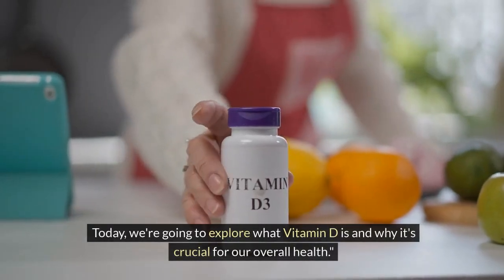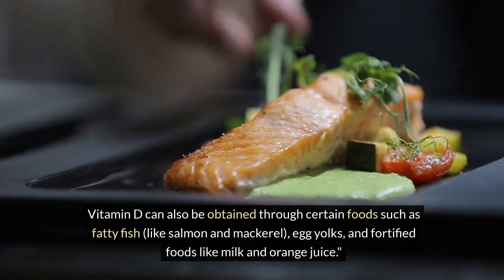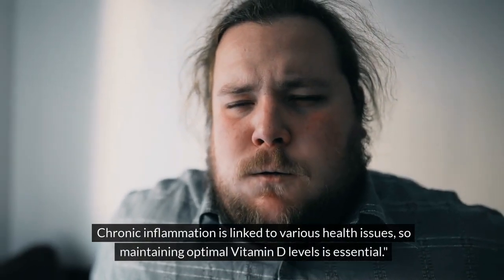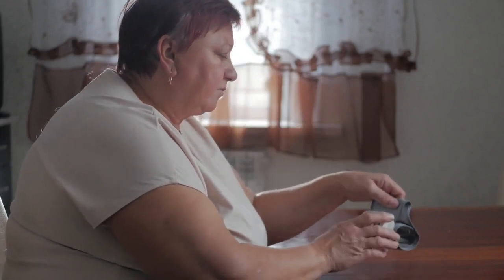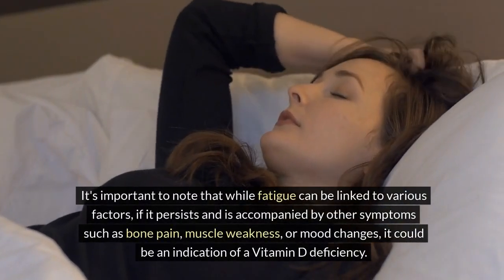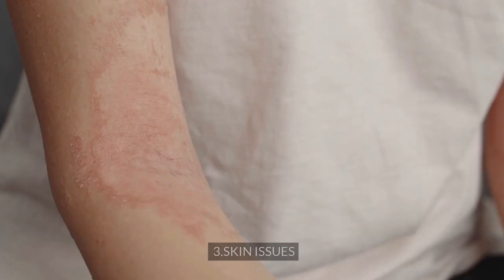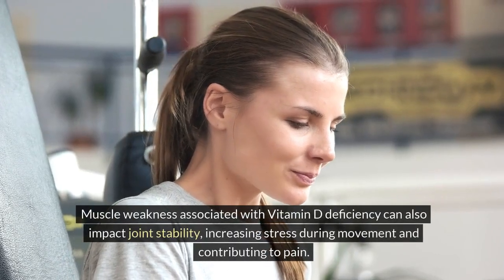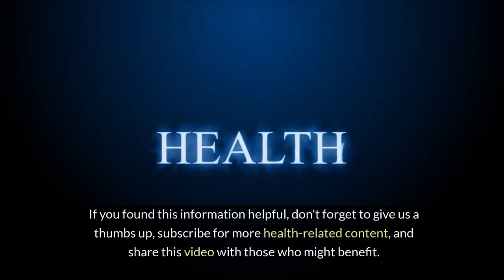Vitamin D Deficiency Signs and symptoms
Learn about the Signs and Symptoms of Vitamin D deficiency.
Are you feeling tired, achy, or down lately? You might be experiencing the effects of Vitamin D deficiency! In this informative video, we delve deep into the crucial role Vitamin D plays in our bodies and how its deficiency can manifest in various signs and symptoms.

🔬 Discover the science behind Vitamin D and its importance for bone health, immune function, and mood regulation. Uncover how insufficient levels of Vitamin D can lead to fatigue, muscle weakness, depression, and other health issues.

👀 Watch till the end to learn how to recognize the subtle signs of Vitamin D deficiency and take steps to optimize your Vitamin D levels for overall well-being and vitality!

🔑 Key Topics Covered:

Understanding Vitamin D and its sources
Recognizing the signs and symptoms of Vitamin D deficiency
Exploring the impact of Vitamin D on bone health, immune function, and mood
Practical tips for maintaining optimal Vitamin D levels
Don't let Vitamin D deficiency dim your health and vitality! Watch this video now and take control of your well-being.